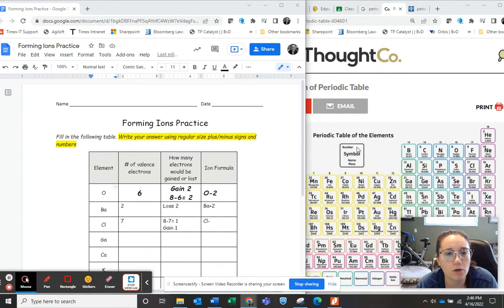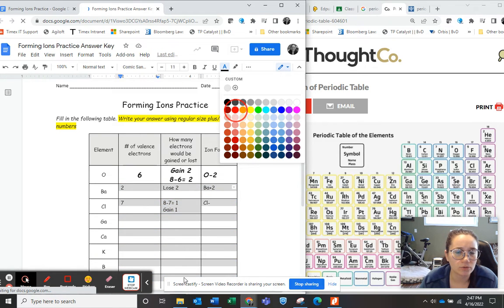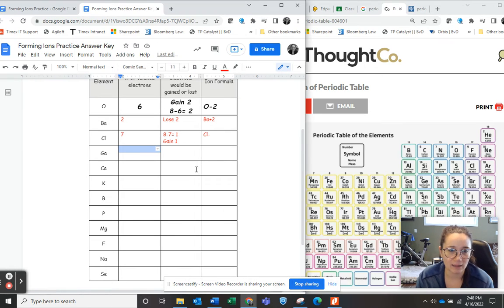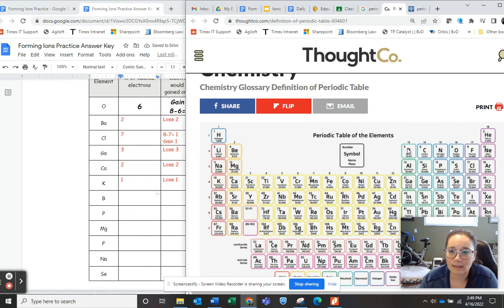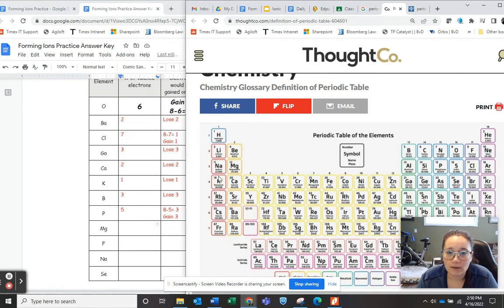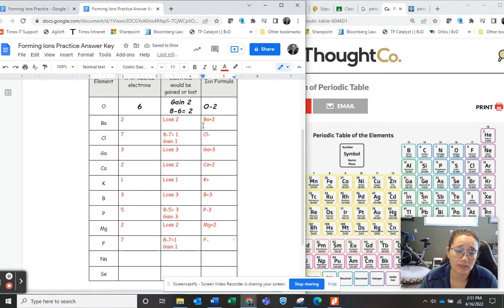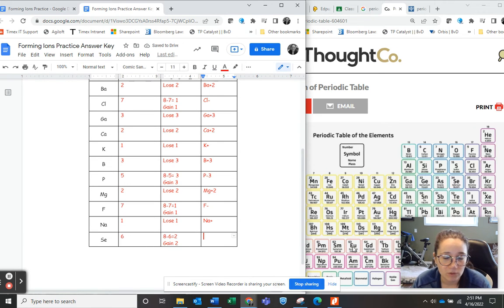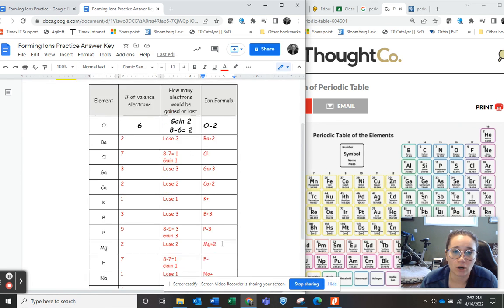Review of Forming Ions Worksheet